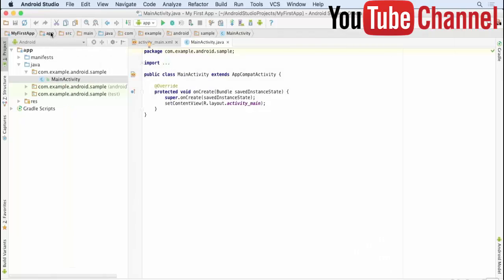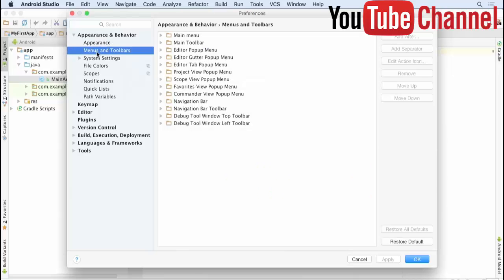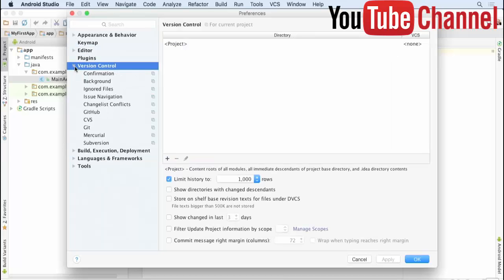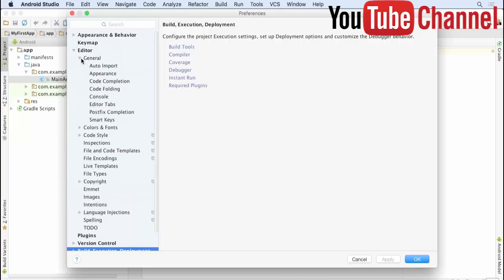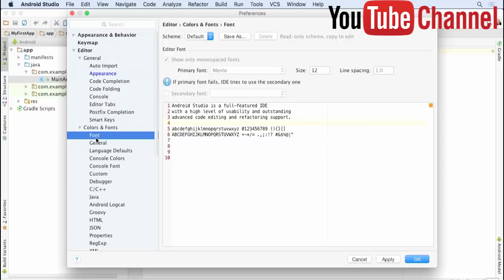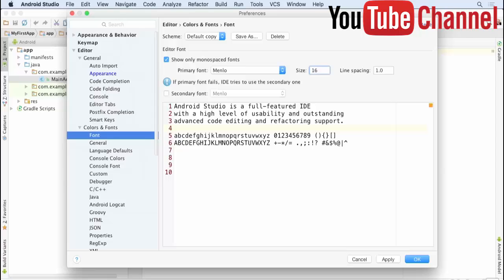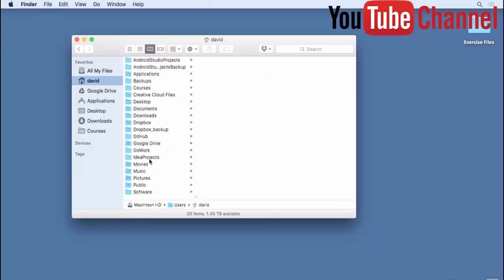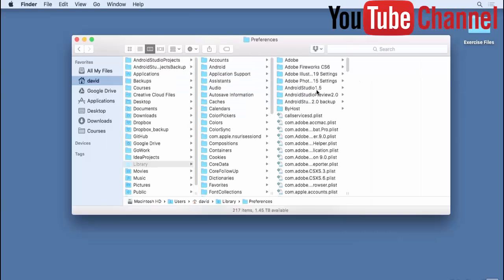how to Configure Android Studio || teaching tech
This is the fourth recording for basics in android studio in deep essential training of  android studio || teaching tech

This Android Studio tutorial video will help you learn the basics of Android App development. It is ideal for both beginners and professionals who wants to learn or brush up the basics of Android.

Video 2: Android Studio project structure in android studio PART- iI   || teaching tech